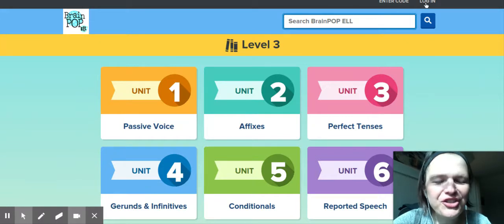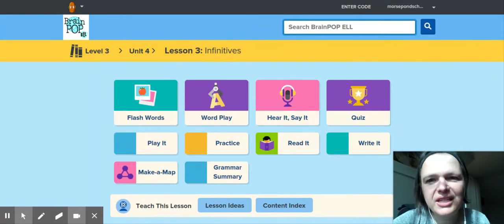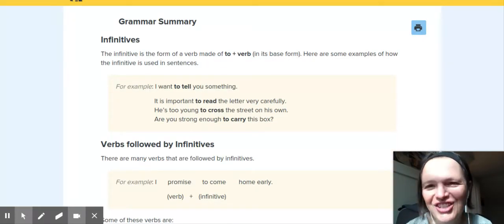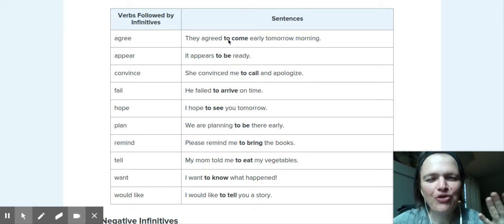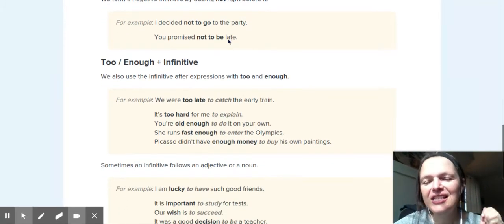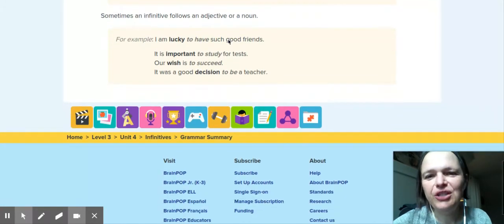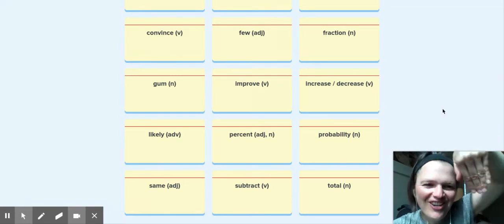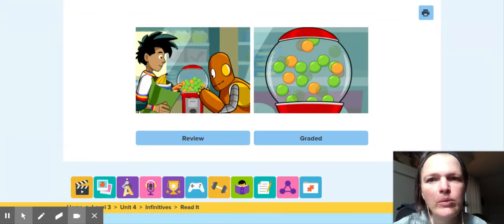Level 3 - BrainPOP ELL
BrainPopELL Level 3, Unit 2, Lesson 3 Infinitives and Propability